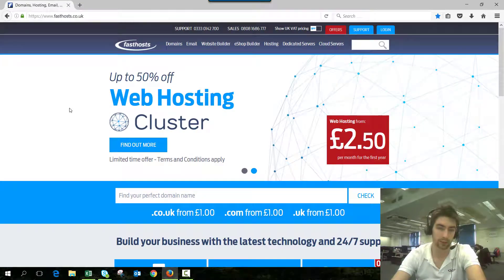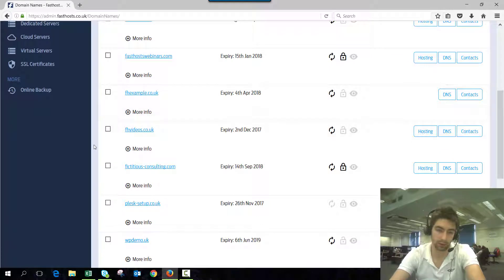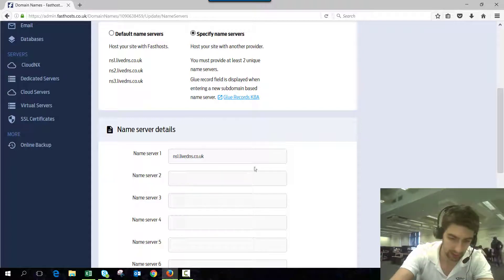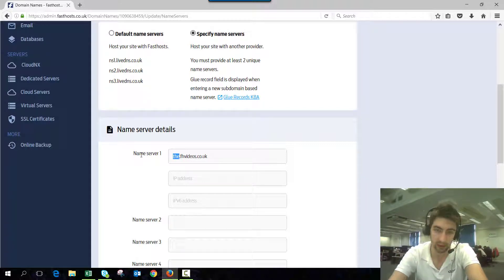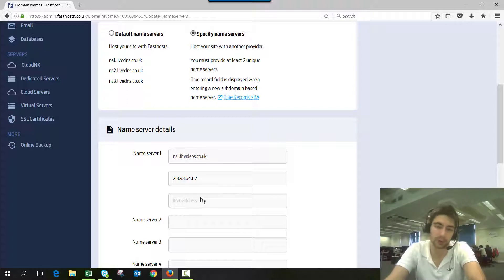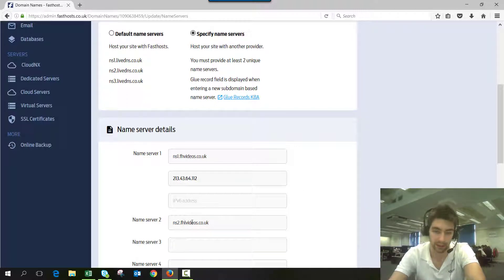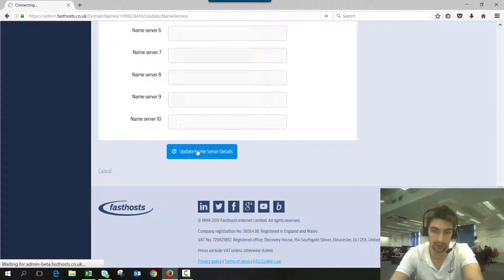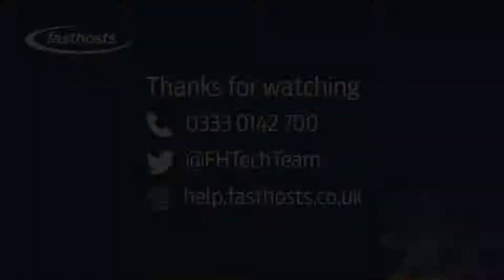Creating your own nameservers with glue records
While Nameservers act like signposts on the internet that tell ISP’s where your domain name is hosted. Glue records tell ISP’s where to find the nameservers in the first place. Although you can have many websites using the same nameservers, each nameserver can only have one glue record.

You should only create glue records if you are creating your own nameservers for a domain name registered with Fasthosts, but hosted on your own servers.

Difficulty: Experienced (Knowledge of DNS required)

◾Around 5 minutes to complete the steps in the video.
◾Up to 72 hours for the changes to propagate fully.

◾A registered domain name.
◾A server capable of administering a domains DNS zone file.